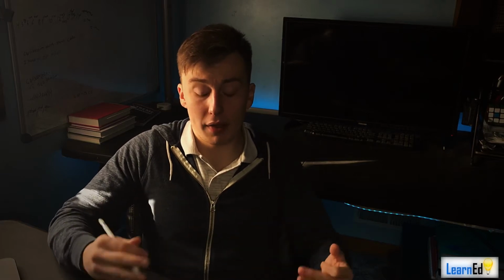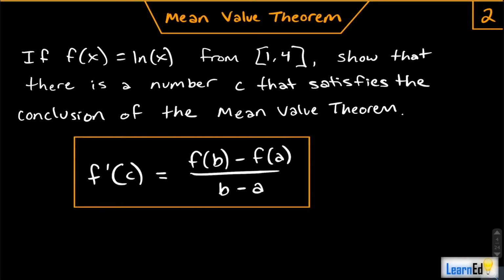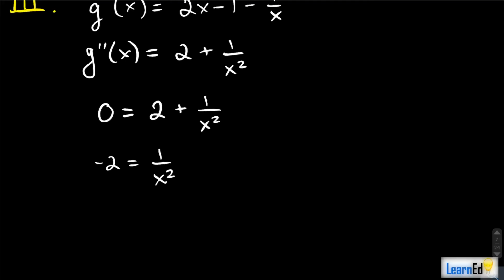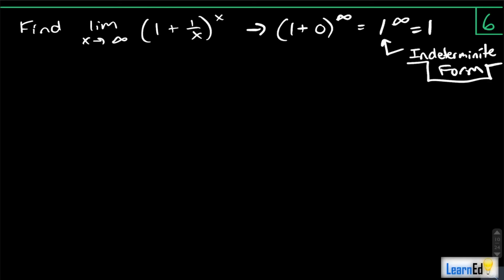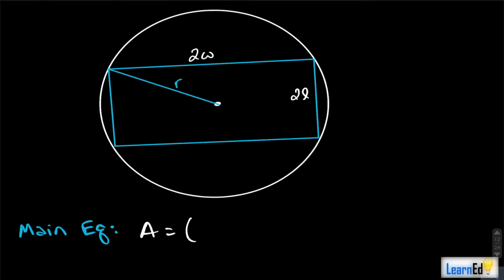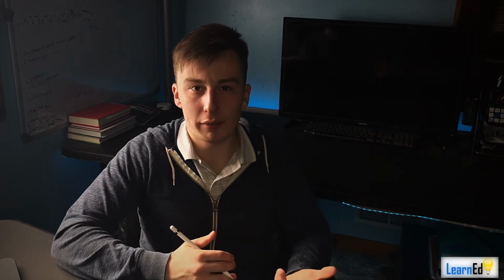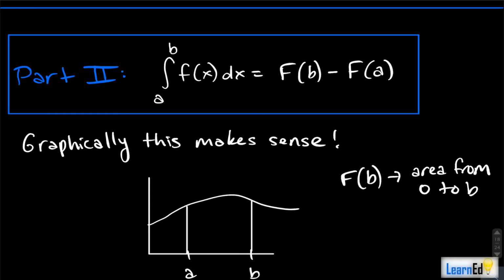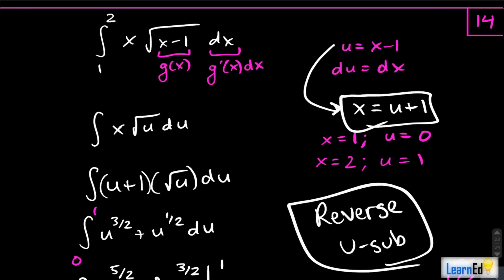Calculus 1 Final Review (Part 2) || Max & Mins, MVT, L’Hospital’s Rule, Optimization, FTC, U-sub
Welcome back for part 2 of our Calculus 1 Final Review!  In this video we will be going over a whole host of topics.  We will be reviewing how to find maximum and minimum values, how to use the Mean Value Theorem, Derivative Graphs, L’Hospital’s Rule, Optimization, Fundamental Theorem of Calculus, Indefinite Integrals, and U-substitutions.

Lots to do in this video so get started!  If there is something specific you want to see in this video, I have all the time stamps listed in the very beginning of the video.